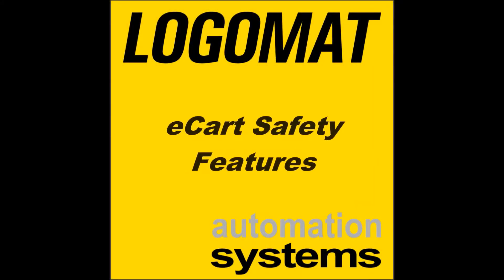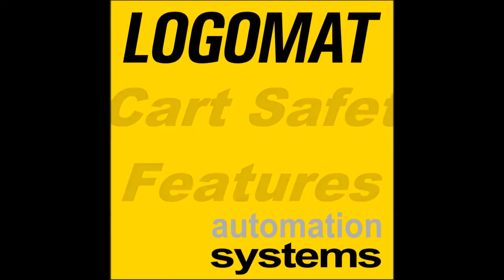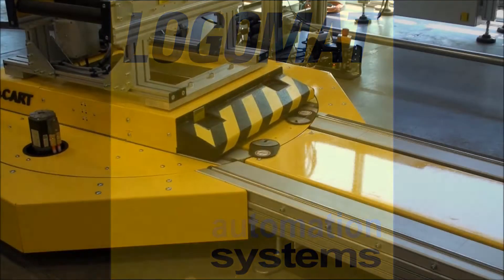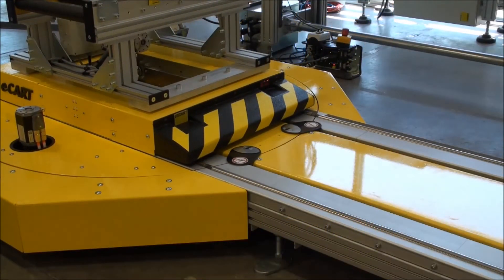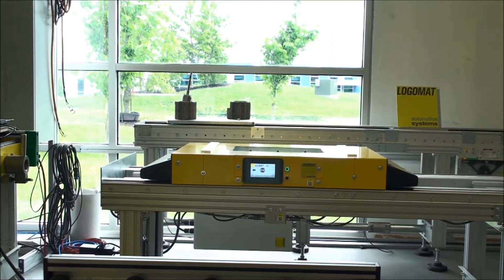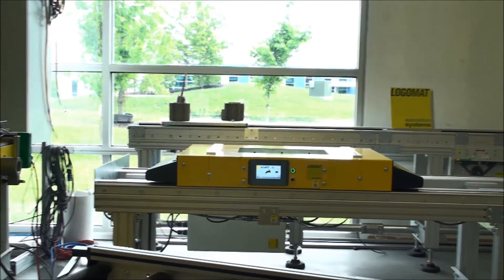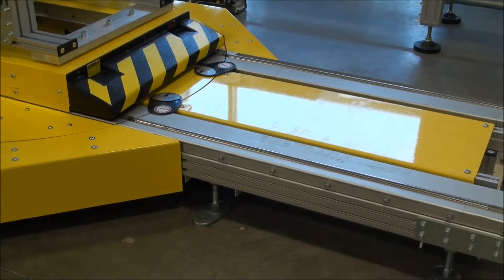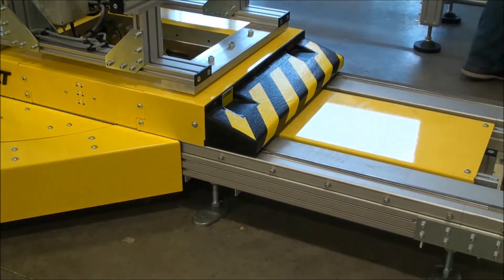LOGO!MAT eCart - Safety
The LOGO!MAT eCart system is a modern, innovative and safe conveyor system for the assembly and test automation. Learn more about the integrated safety features in our video.